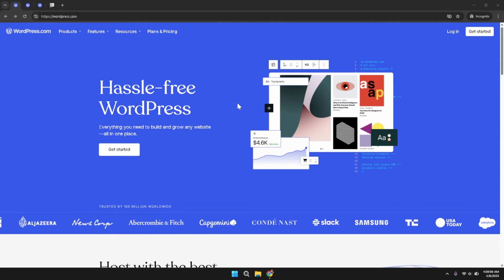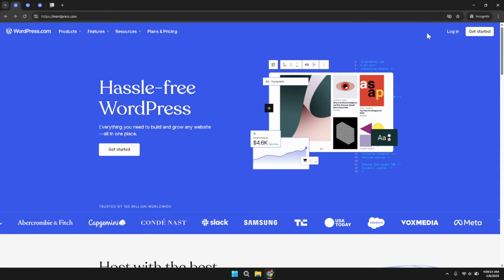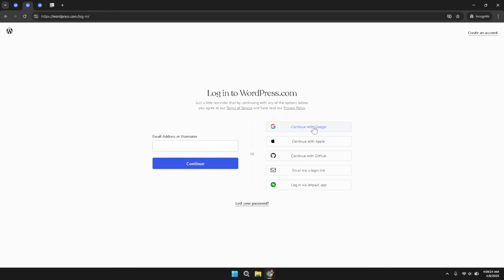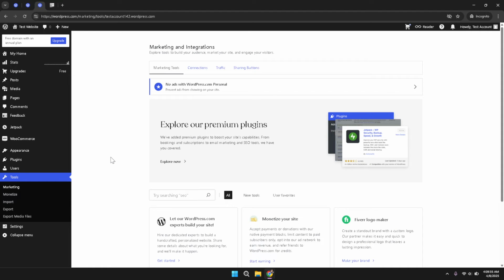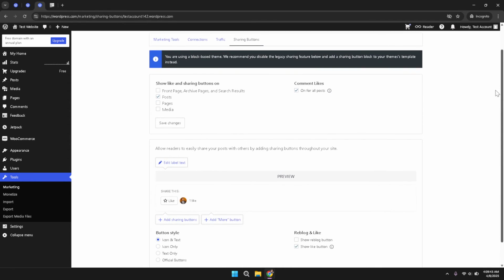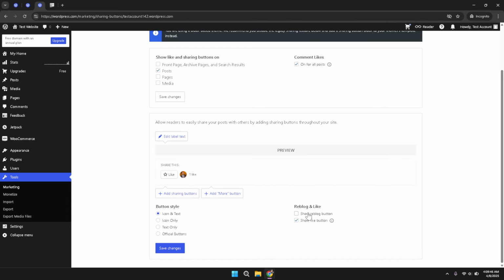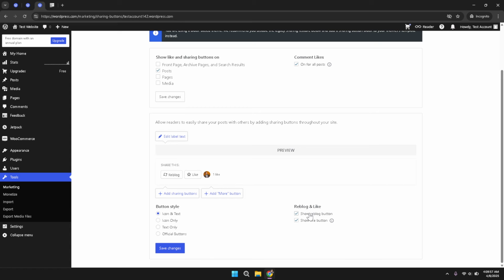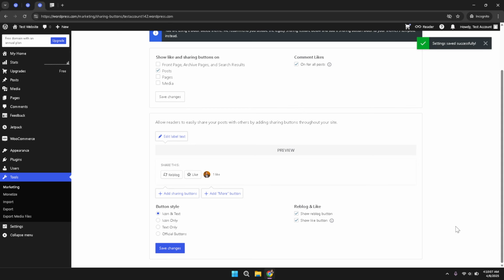How to Enable Reblog Button in Wordpress (Full 2025 Guide)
In today's video we will show you wordpress to blogger integration,internal links in wordpress,wordpress,internal linking wordpress urdu hindi,wordpress 101,wordpress usage,blogger to twitter integration,blogger to telegram integration,how to rank with internal linking,like button css,блог на хостинге wordpress,how to use internal links,how to add internal links,add post like button,internal links in blogging,like button rating plugin,like button ♥ likebtn,button,how to,guide